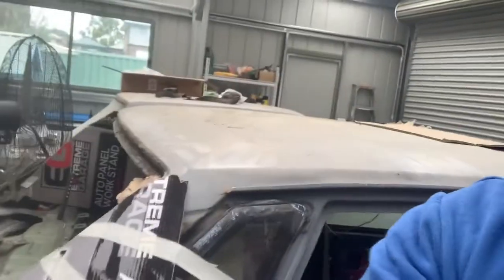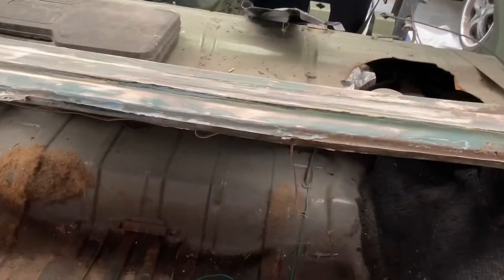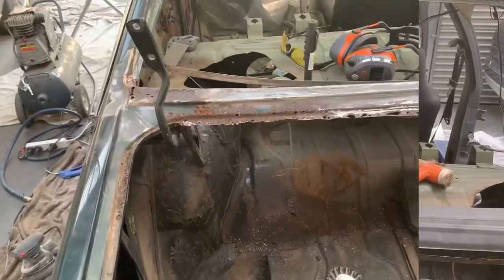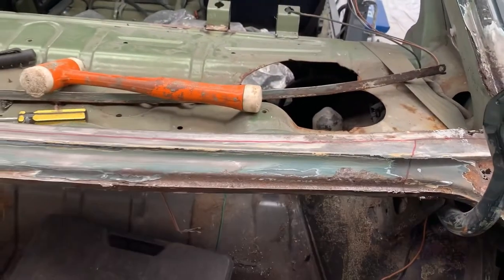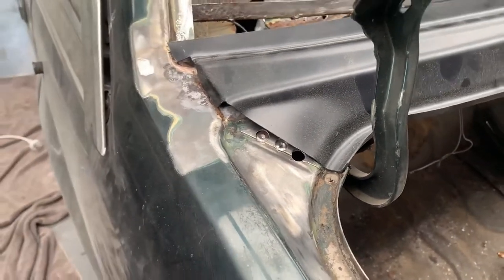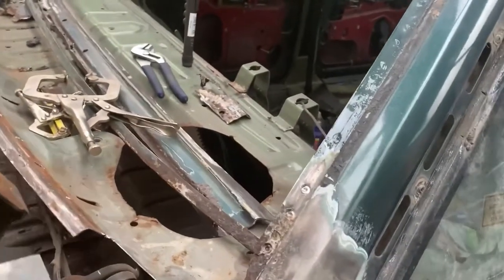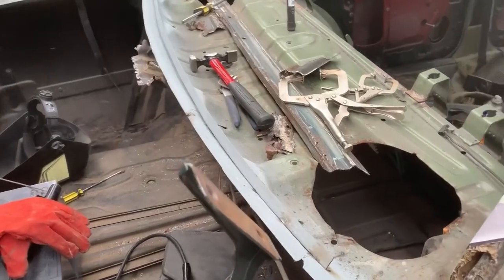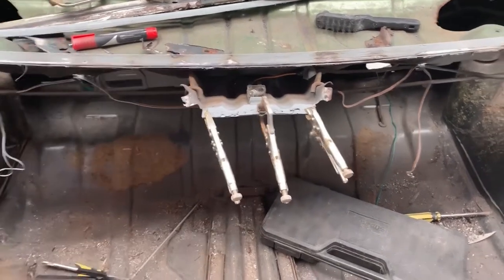VK BROCK COMMODORE TRIBUTE: Rear window filler panel (boot) install Part 1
My step by step on how to replace the rear window filler panel between the back window and the boot lid.